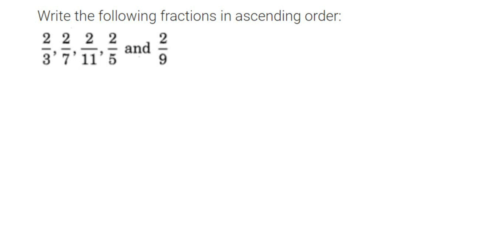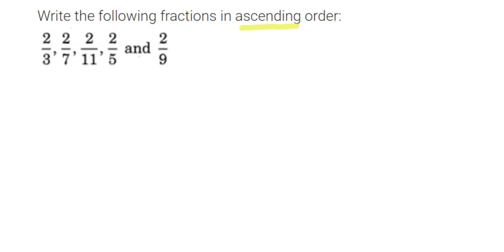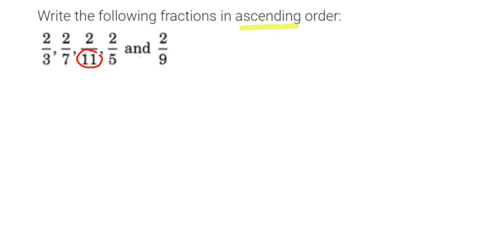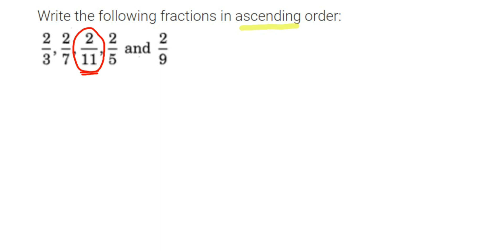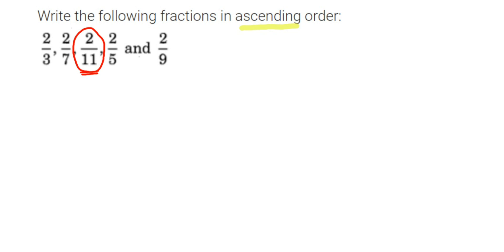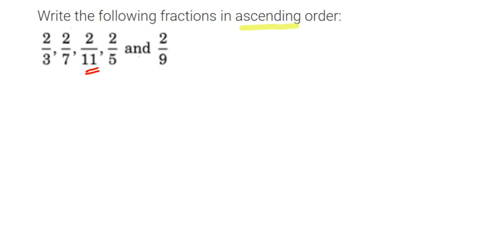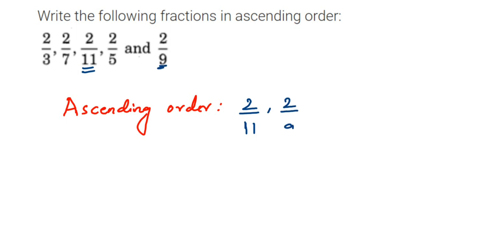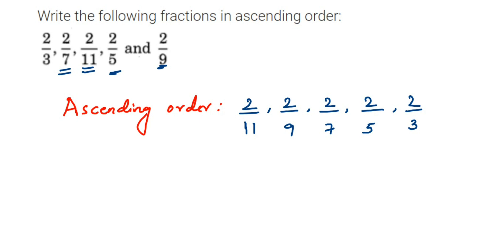Write the following fractions in ascending order. 2/3,2/7,2/11,2/5 and 2/9